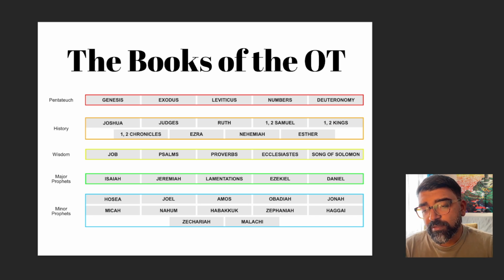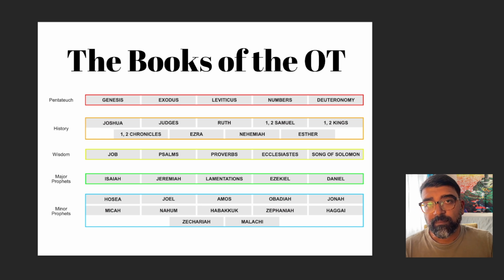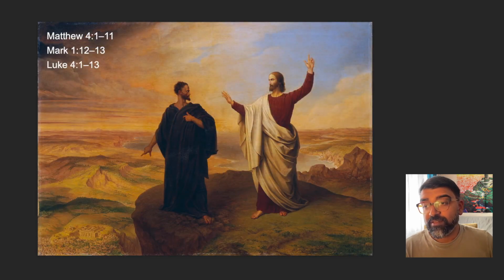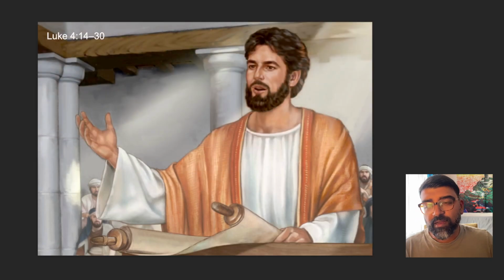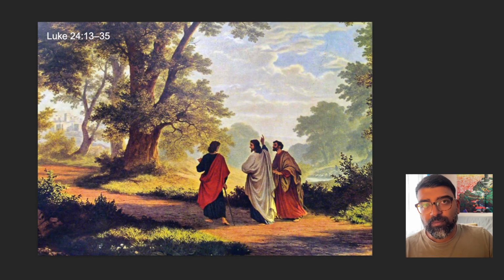The Old Testament: The Foundation of Preaching Christ